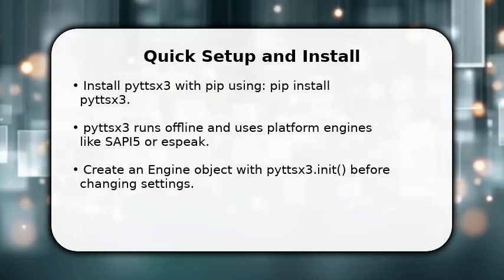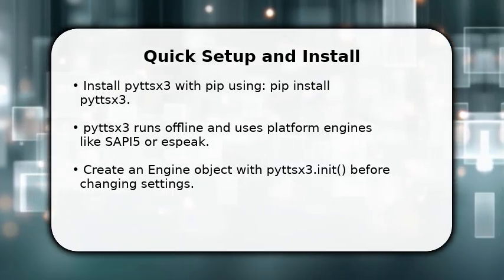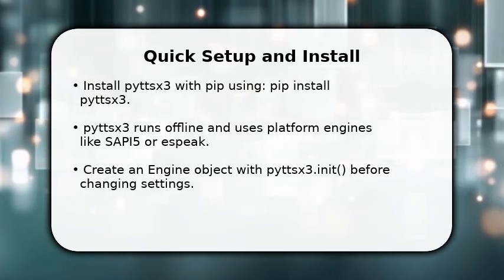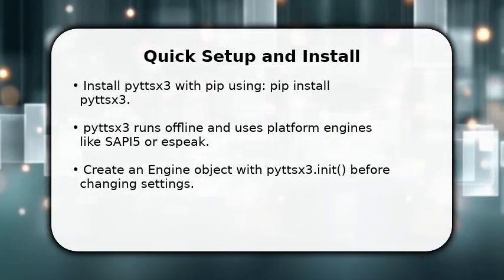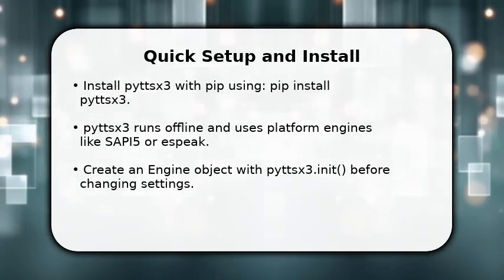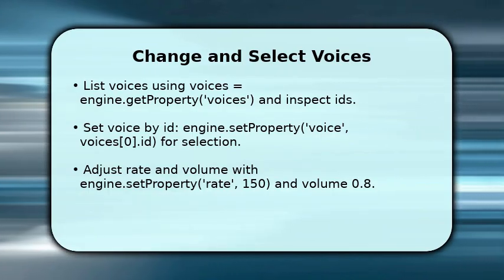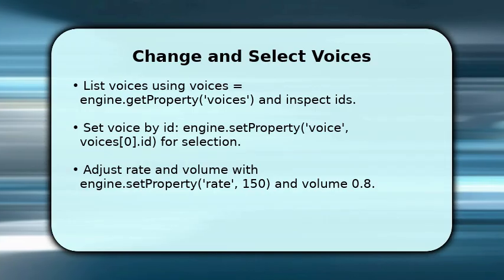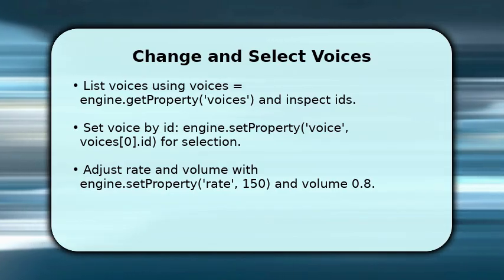How to Change Voice in Pyttsx3 Python (full Guide)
How to Change Voice in Pyttsx3 Python (full Guide) | 🔒 Surfshark VPN Deal — Stay private and secure. $1.99/mo + 3 Months Free ▸

Dive into the world of text-to-speech conversion in Python using pyttsx3. This comprehensive guide covers voice customization, including setting different voices and adjusting speech rate for a more personalized experience.